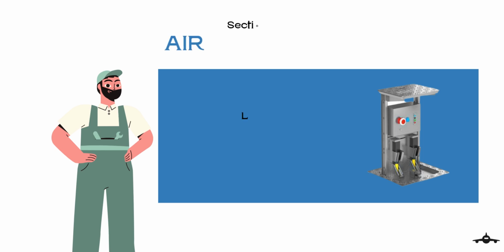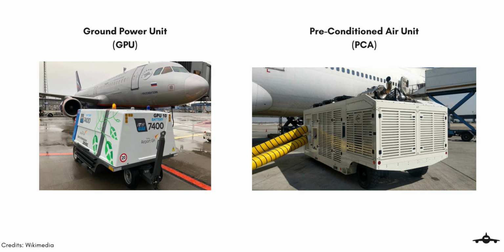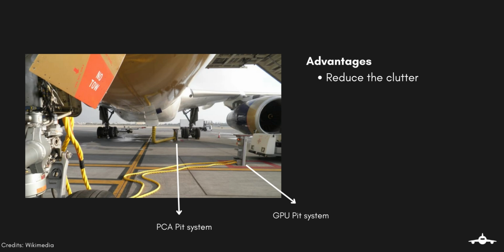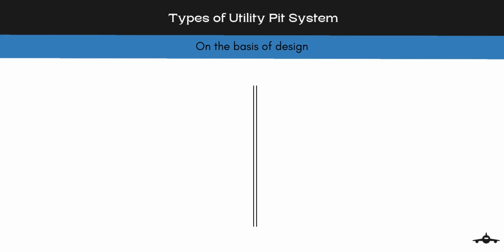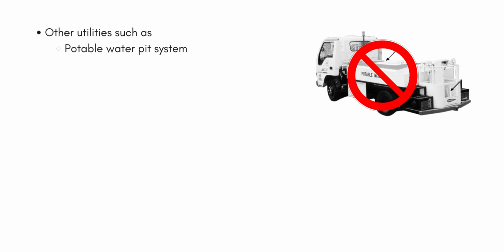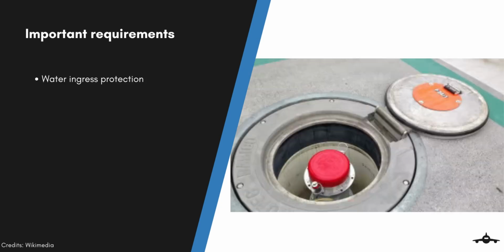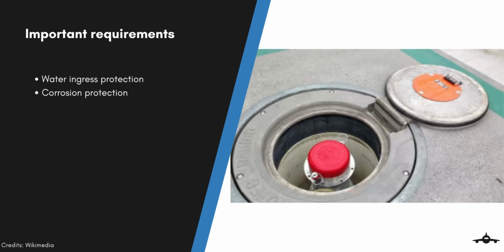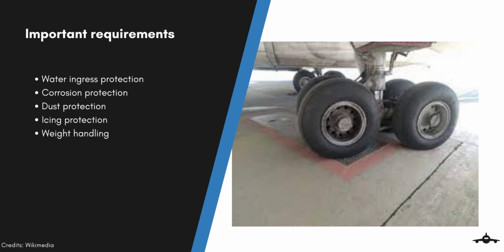Lecture 9 | Utility Pit System | Ground Support Equipment Lecture Series | Know Aero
Hello everybody, welcome to GSE - An Introductory Course. This course has been prepared by the team of KNOW AERO where you’ll learn about different machines involved in servicing and maintenance of the aircraft. This course will not only just name that equipment with their description but also explain its types and operation. This course is designed to give a basic knowledge of GSE.

Basically, anyone working or willing to work in aviation sector in any, Airline, or, Ground handling agencies, and, GSE manufacturers, or, Airport authorities and Aviation regulatory bodies. This course will also beneficial for students from AME background or aeronautical engineering students willing to work in the earlier mentioned aviation sectors. Apart from these anyone conducting any sort of research or study on Aircraft ground operation will also benefit from this course. Also, people having an aviation enthusiast shall also feel this course rewarding.

Designed by: Mohammed Zaid, Founder, Know Aero
Content source: Self-made notes, books, articles, and Google

KNOW AERO EDUCATION

🛑 I hope that you find this video helpful and informative. Also, may this video speed up your thoughts and enhance⬆ your knowledge.

SUPPORT US 💪.
And share your thoughts🤔💭 in the COMMENT 💬 section below.